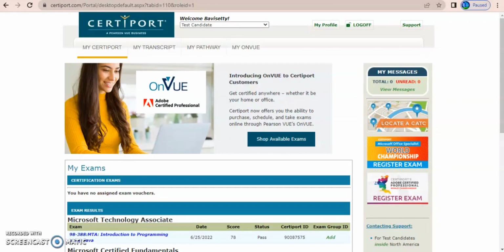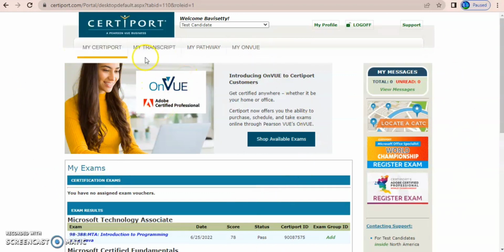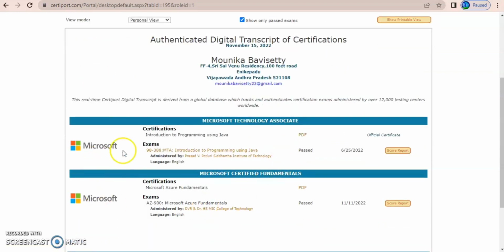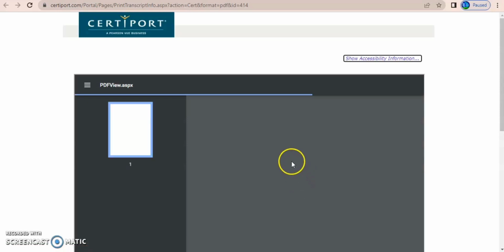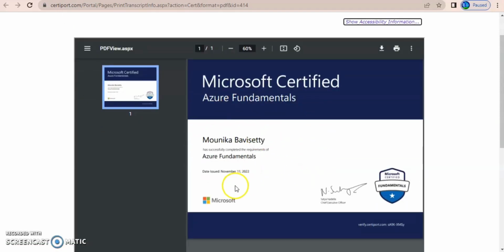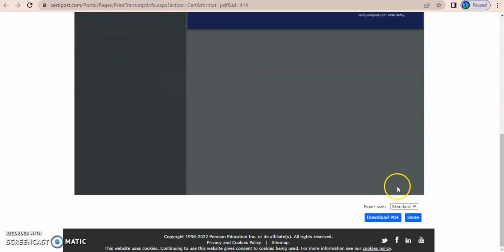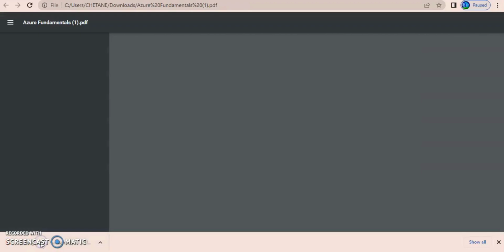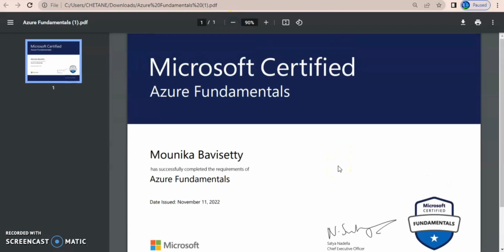Step by Step Process to download Certificate from CERTIPORT | Microsoft | Cisco | Adobe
This video tells you how to download microsoft certificate from certiport portal.